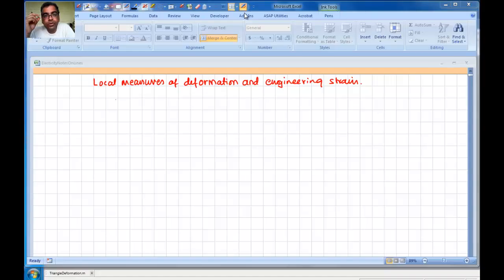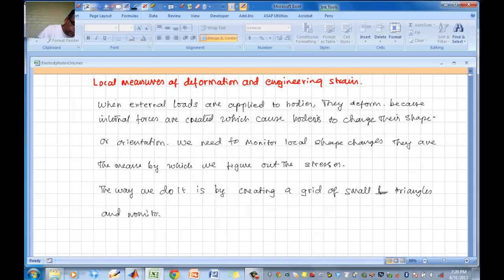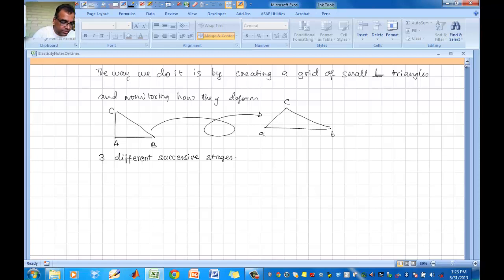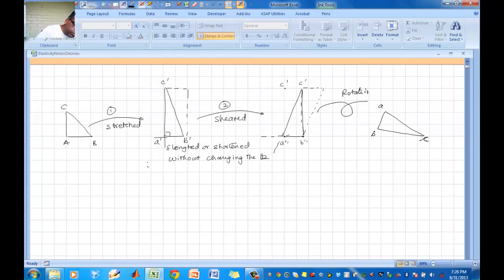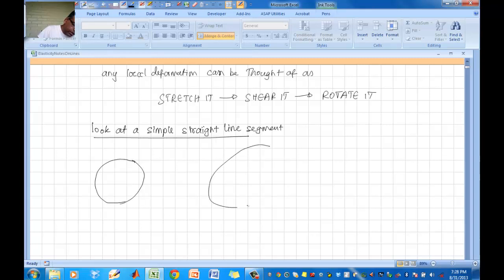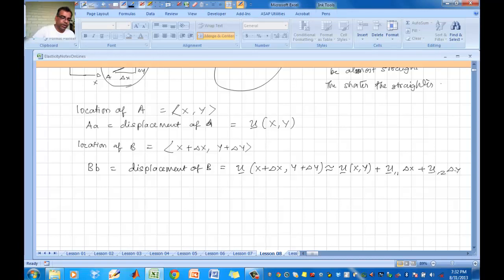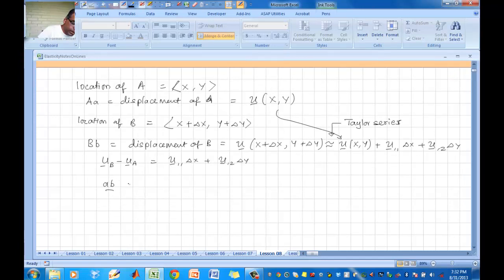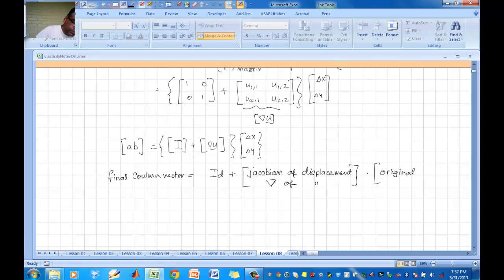Elasticity08LocalDeformations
How to measure local deformations using the displacement gradients